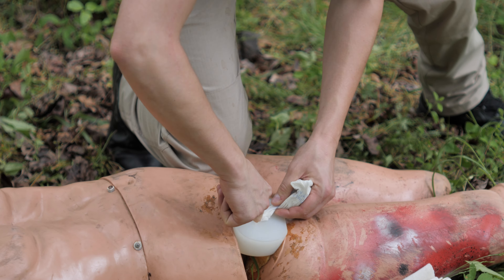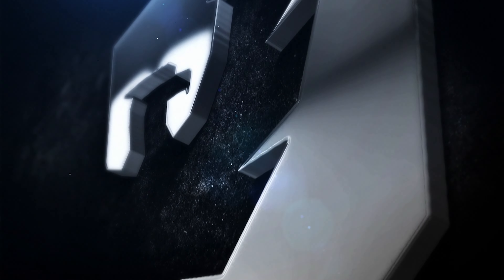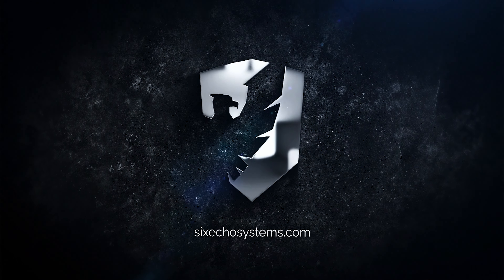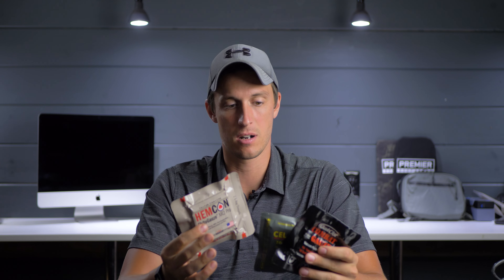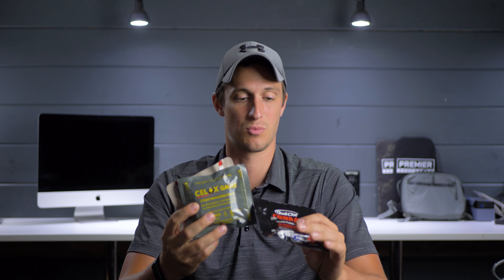QuikClot vs Celox (and ChitoGauze) - Differences Between Hemostatic Gauze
Hemostatic Gauze is a helpful tool when controlling bleeding. But is it necessary and which one should you buy for your trauma kit? We aim to address those very questions in this video.

EDC Ankle Medical Kit so you can carry life saving equipment wherever you go

Vehicle Medical Kit so you are prepared to handle road side trauma

Stay vigilant!